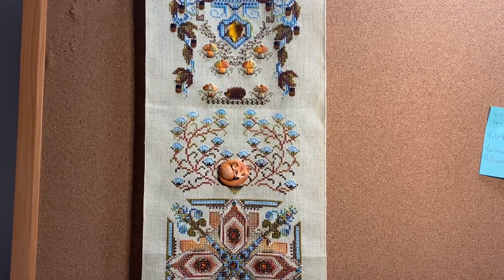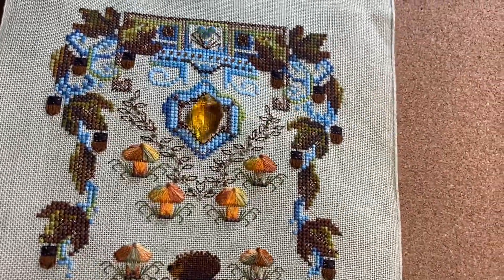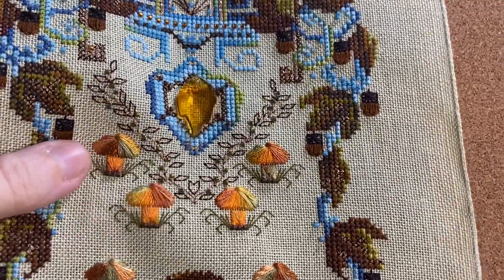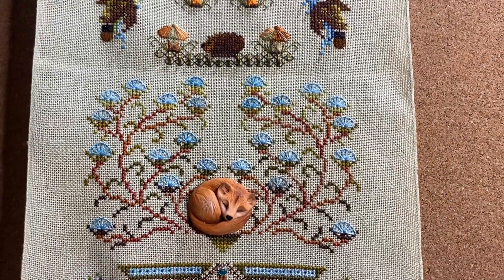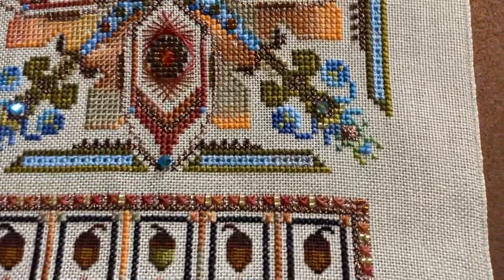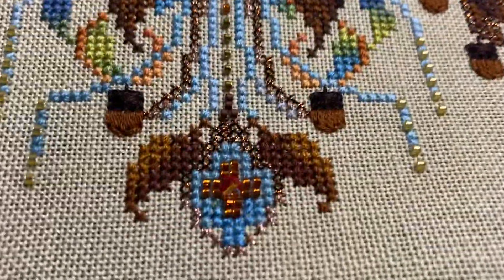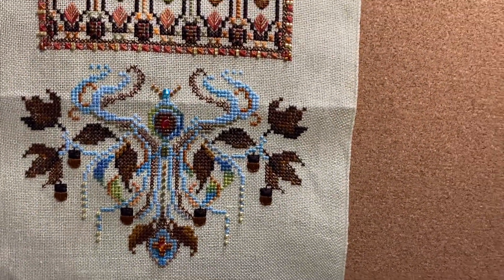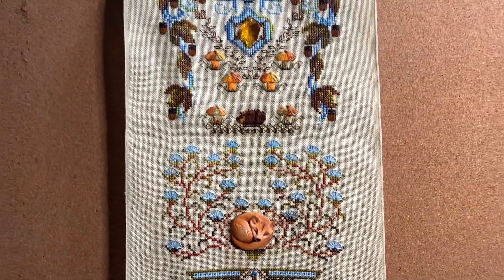Flosstube Drool with me: Chatelaine Autumn Dusk Happy Dance